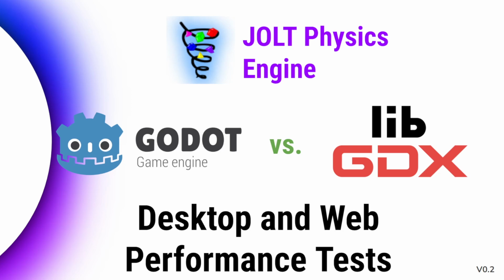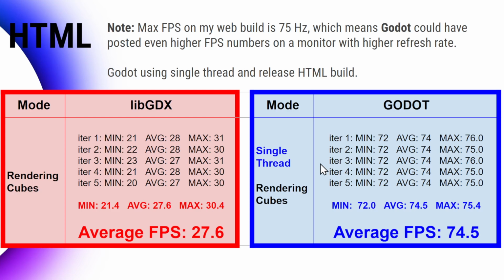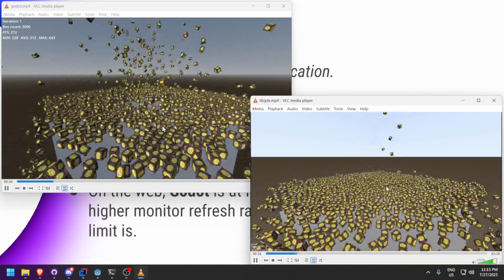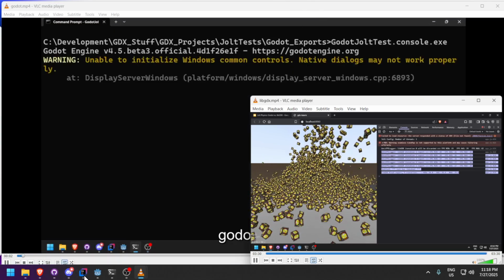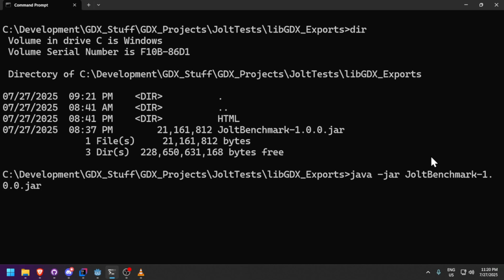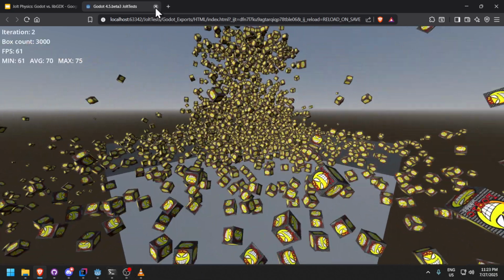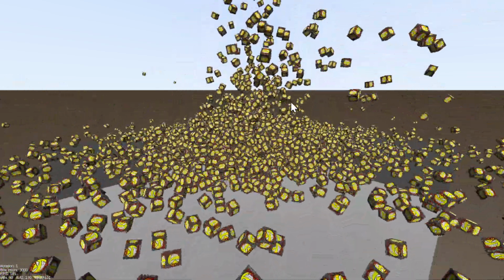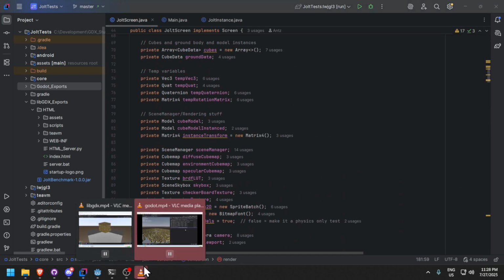Jolt Physics: Godot vs. libGDX: Surprising Results!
🆕UPDATE: Godot would perform even better by going nodelss and using the PhysicsServer3D directly like I do in this video

Godot 4.5.beta3 vs. libGDX Jolt physics implementation.

I opened up a performance related discussion on gdx-jolt GitHub repo

The good news is that Godot 4.5 by default supports SIMD on the web.  This is huge.

UPDATE: So Godot's Jolt is only using 4 threads (you have no control how many it uses, as the engine determines it) so I gave an unfair advantage to libGDX by assigning 11 threads in the tests presented in this video.  I plan to rerun the tests and update the PDF report with findings.

Please review PDF document before asking questions in comments as I tried to be as detailed and transparent as possible.